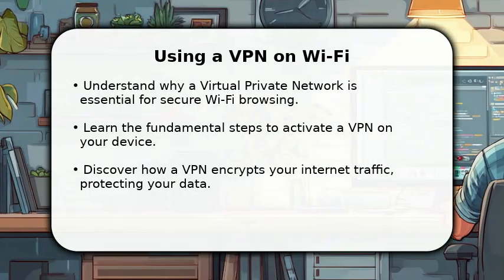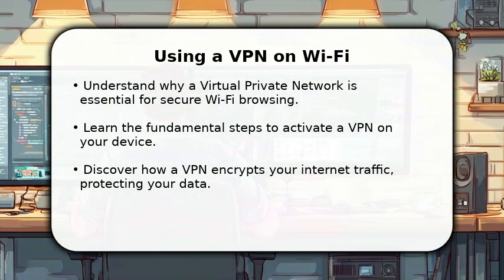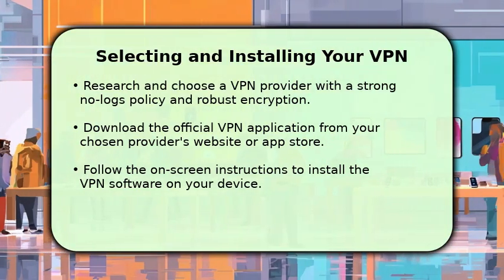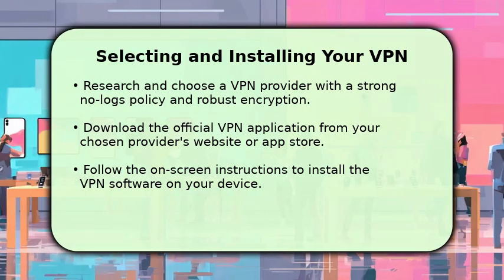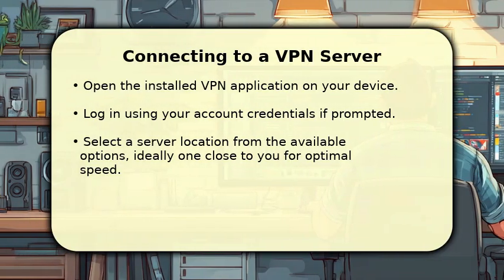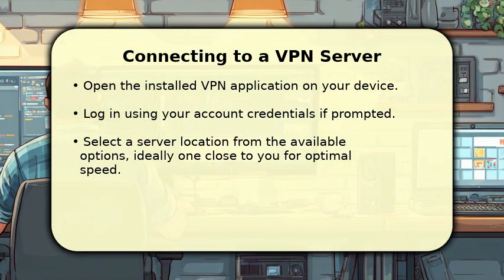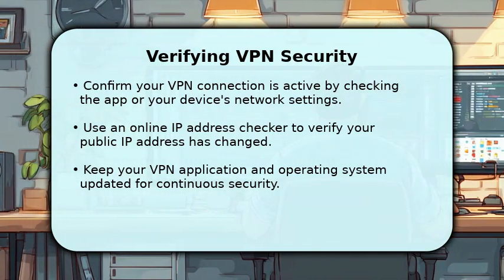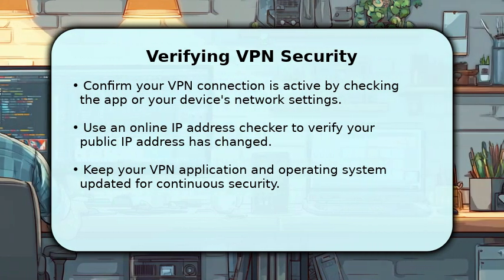How to Use Wifi VPN 2025 (Only Way)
▸ :^) Learn the essential techniques to effectively use a VPN on any Wi-Fi network. This comprehensive guide will show you exactly how to set up and optimize your virtual private network for ultimate online privacy and security. Whether you're connecting to public Wi-Fi hotspots, traveling, or simply want to protect your digital footprint at home, understanding VPN usage is crucial. Discover how a VPN encrypts your internet traffic, safeguards your personal data from prying eyes, and helps you browse with greater anonymity. We'll cover everything from choosing the right VPN service to configuring its settings for optimal performance and secure browsing. Elevate your internet safety and ensure your online activities remain private, no matter where you connect. Don't compromise your data; empower yourself with the knowledge to maintain robust internet security.